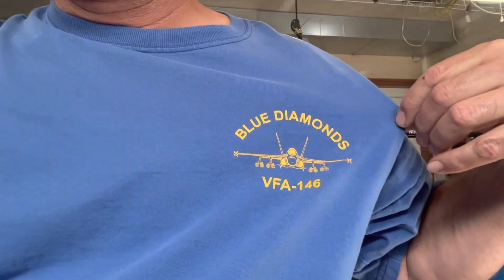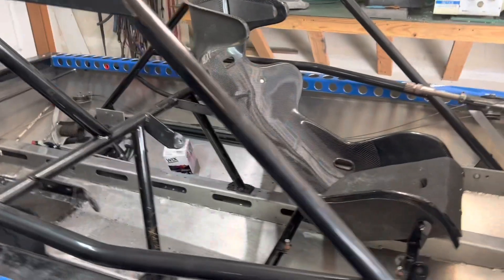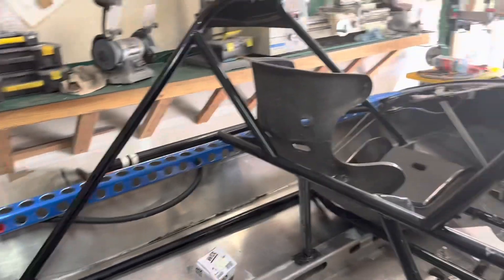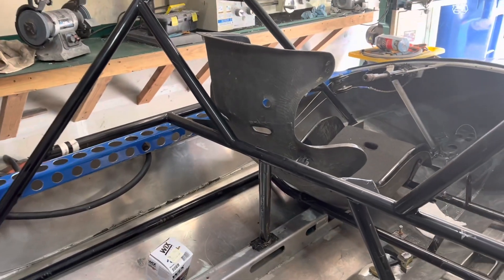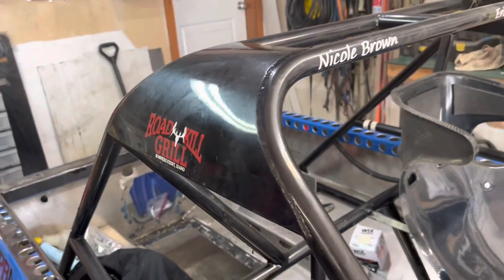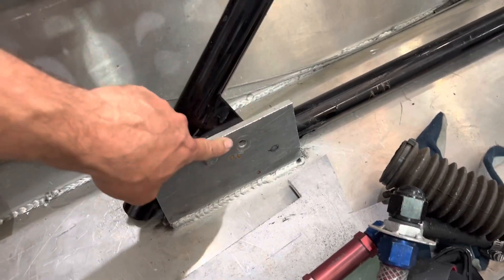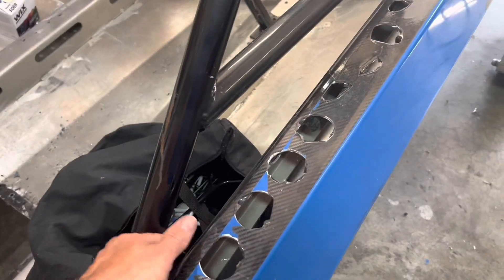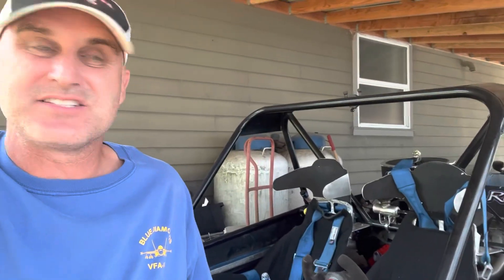Jetsprint Roll-cage construction. What materials, how it’s welded and what’s required???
Tech talk on the full construction of a jetsprint rollcage.  We discuss the tube & welding requirements, configuration of the tubing, attach points and how the seat gets fitted to the cage.